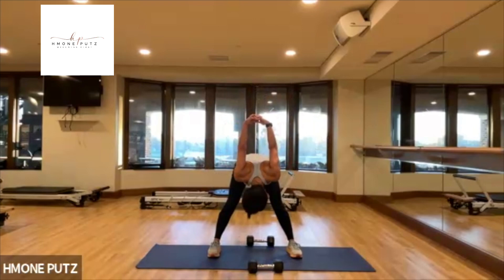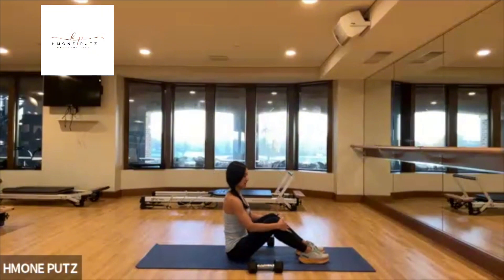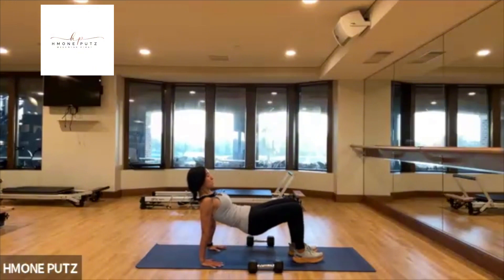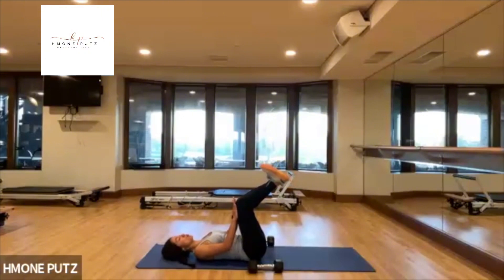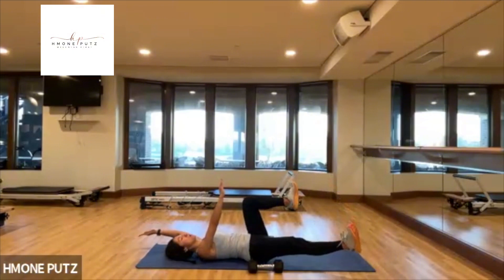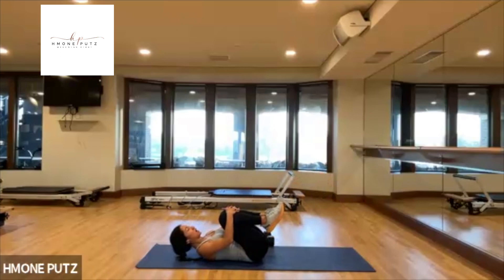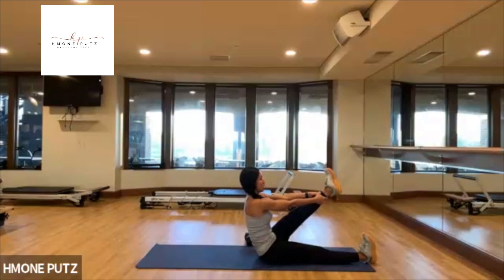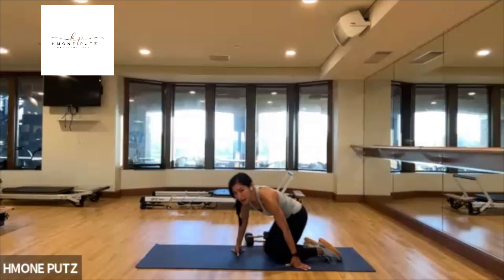Pilates Stretch and Strength Workout | 20 Mins (Burmese)